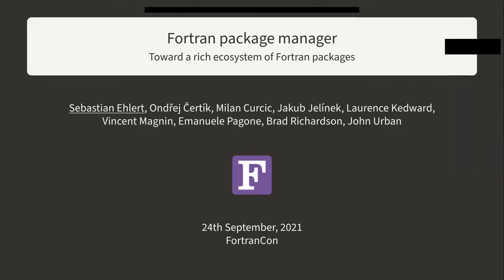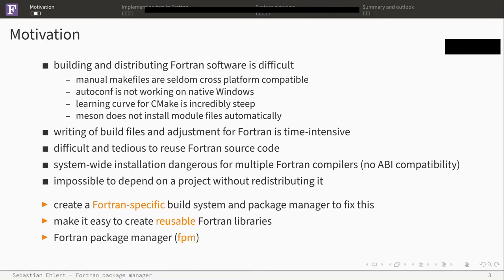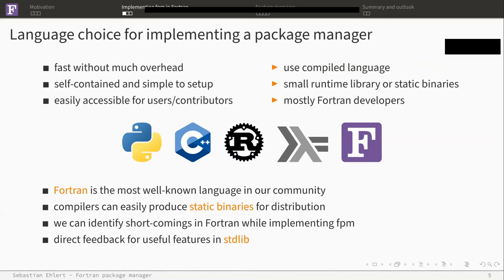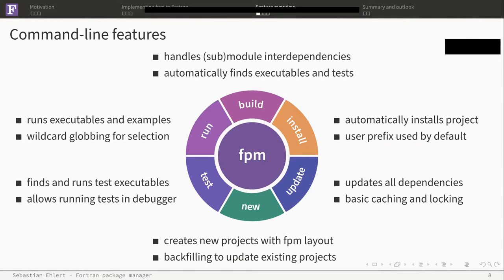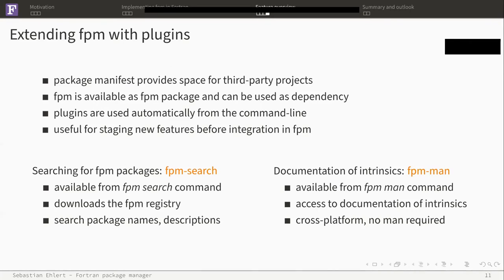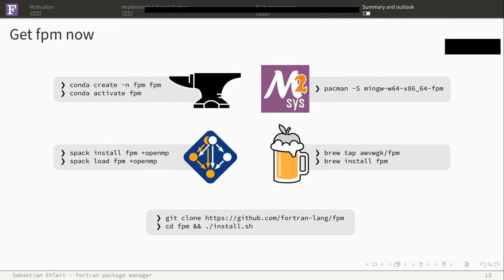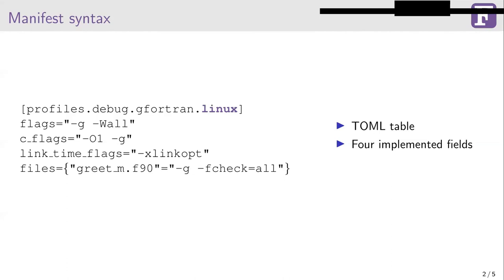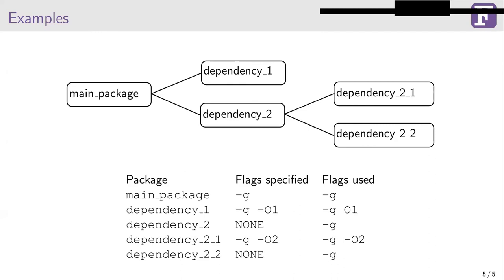FortranCon2021/Fortran-lang: GSoC FPM Presentations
Fortran-lang Minisymposium, Presentation of the Google Summer of Code projects around the Fortran Package Manager & discussion.

Fortran package manager
Speaker: Sebastian Ehlert and Jakub Jelínek

A language-specific package manager is an important element to build an efficient ecosystem of libraries and projects. Fortran has long missed a dedicated package manager, making the user experience of practitioners cumbersome. With the Fortran package manager (fpm) we are addressing these needs creating a reliable and productive tool that makes building applications and using libraries intuitive. Fpm takes care of fetching and building all transitive dependencies used to build the main project making especially easy to reuse other projects. As a cross-platform reproducable development and production environment fpm simplifies the difficulties in building, running, testing, and installing Fortran-centric projects. Support for all major Fortran compilers and platforms is available.

Fpm is written in Fortran and built with itself, making it easy to bootstrap and install fpm on any platform with a Fortran compiler. The positive effect of a Fortran implementation is the easy accessibility of the codebase, which enables the community to contribute back and improve fpm further. While fpm is relatively new and still rapidly developing, it already found adoption even for large-scale projects today. Features to incorporate build requirements emerging from developing parallel applications or integrations with GUI environments are planned or under active development.

Handling Compiler Flags in fpm
Speaker: Jakub Jelínek

The Fortran Package Manager (fpm) aims to be a Fortran-specific build system to simplify compiling Fortran code and using third-party dependencies.
Fpm is currently in alpha development status and supports a wide range of features.
Recent work, undertaken as part of the Google Summer of Code programme, has implemented the syntax and logic required to provide fine-grain control of compiler flags by package maintainers.
Specifying compiler flags for fpm projects is a complex problem due the existence of multiple Fortran compilers, each with their own set of flags.
Moveover, package maintainers often need to specify different flags for a variety of build profiles, such as ‘debug’ and ‘release’, as well as across a variety of target operating systems.
What is more, some packages require specific compiler flags other than the default ones built into fpm and complex projects with various package dependencies might need specific flags for each package, therefore a priority system for compiler profiles was designed and implemented.

In this presentation, detail is given on the new functionality for specifying compiler flags in fpm including: the syntax for the manifest file; the behaviour for package dependencies; and common use-case examples.

Discussion